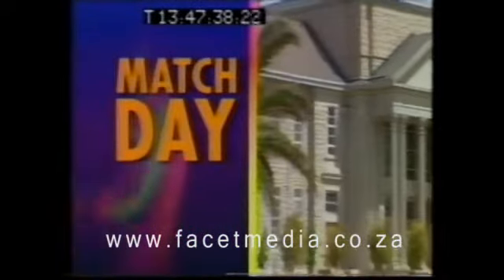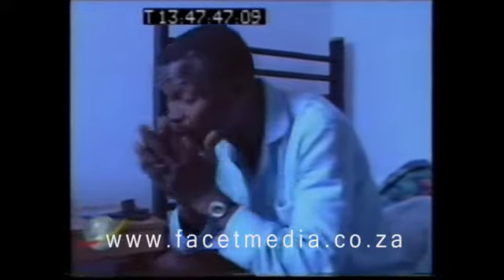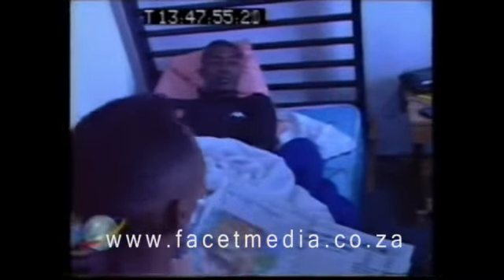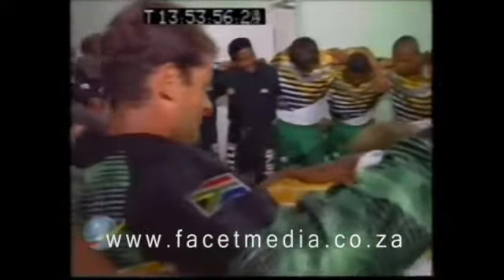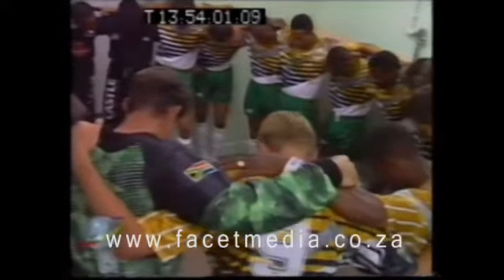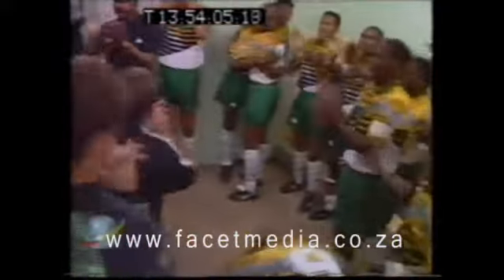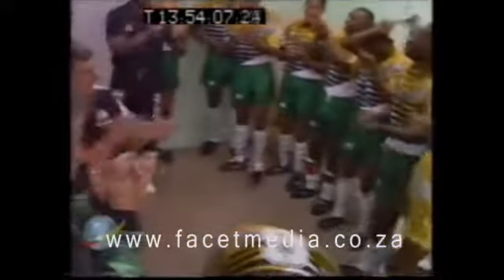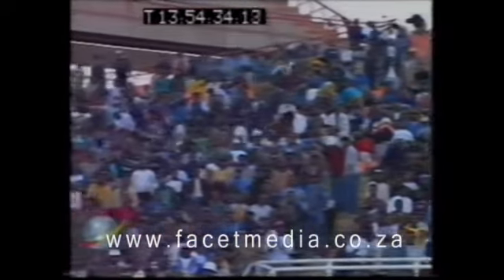SPORT BROADCAST.mp4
Broadcast program insert produced and directed by Rob Gray.This was the first and only time a Camera TELEVISION crew was allowed to film inside the change room of the National Football Team, Bafana-Bafana, before an international game. The "ritual leader was Clive Barker, South Africa's most successful coach, not considered for the 2010 FIFA WORLD CUP. This video is taken from a VHS off air copy as the SABC WIPED ALL 13 ORIGINAL EPISODES OF THE INSIDE SPORT SERIES (+- 50 INSERTS). These includes topics on Jonty Rhodes, Hansie Cronje, Joel Stransky, Issable Letissier, Louis Lyut, Fanie Devilliers, Cape Town Spurs, Bob Woolmer, Mike Atheton and many more. The program was a weekly program of topical sporting issues and personalities.